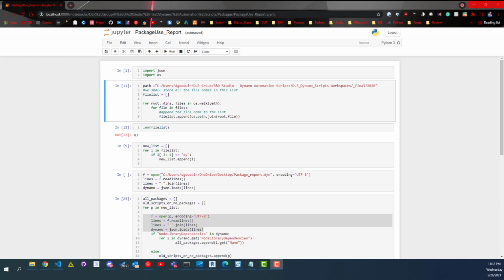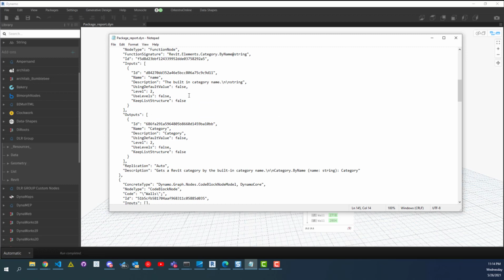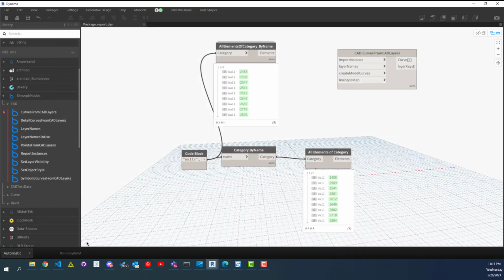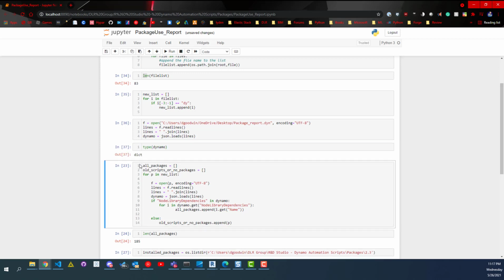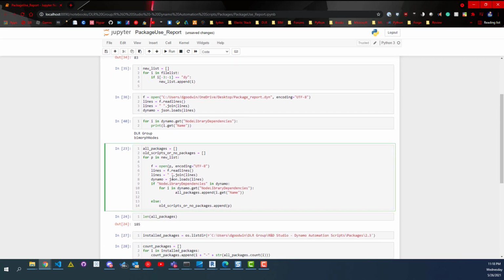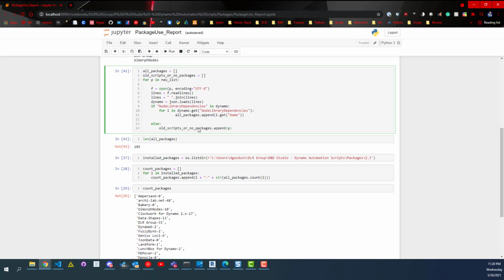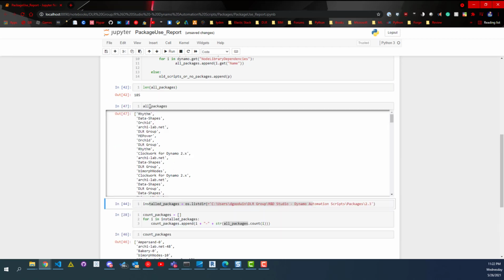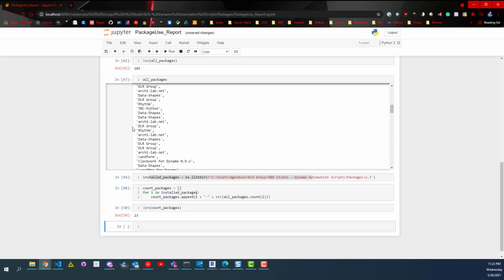Python | Dynamo Package Report | Data